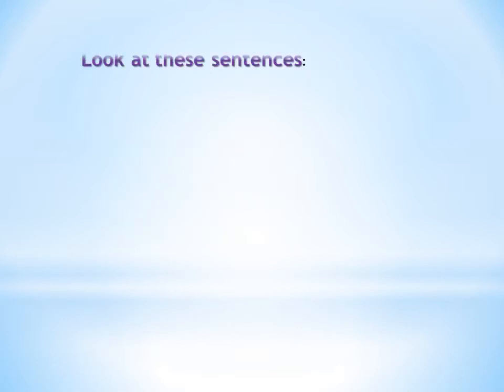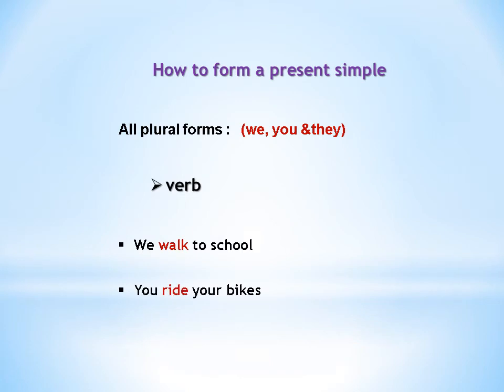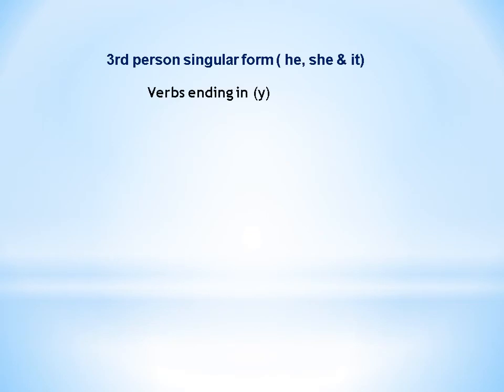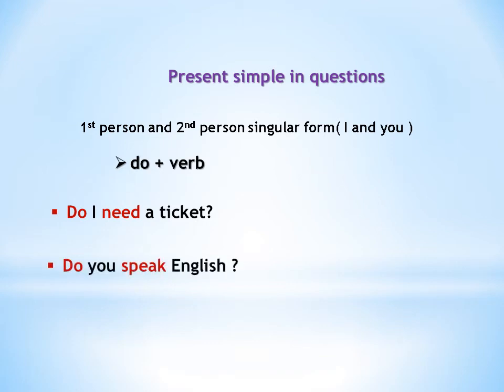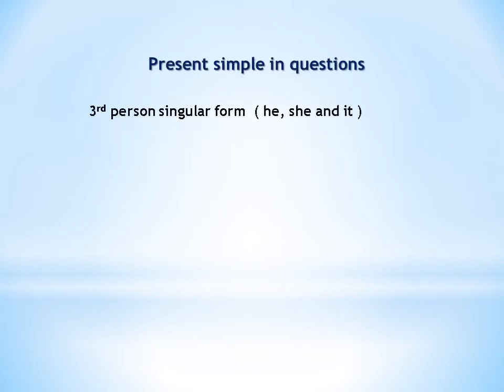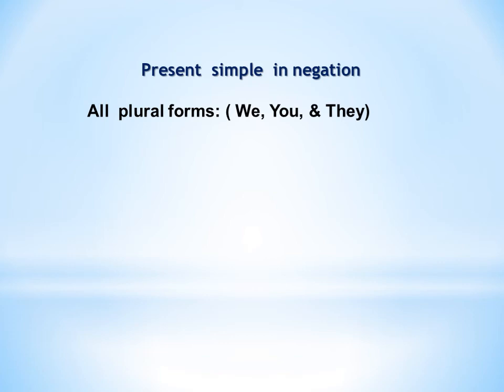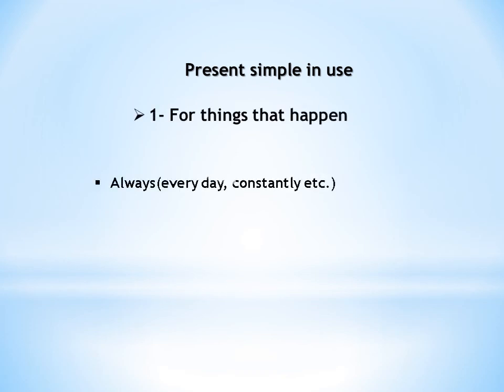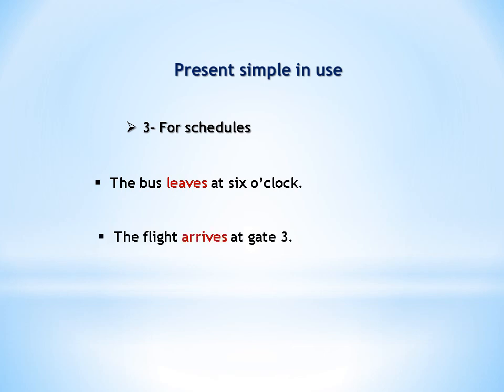Present simple tense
شرح مفصل للزمن المضارع البسيط